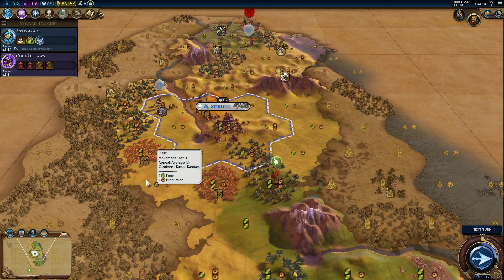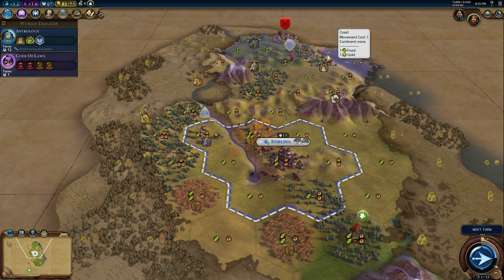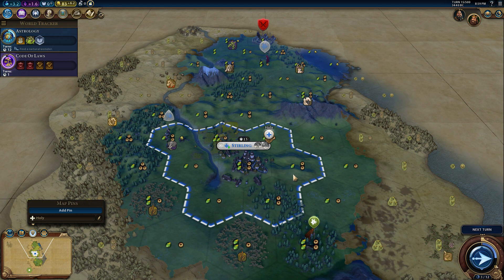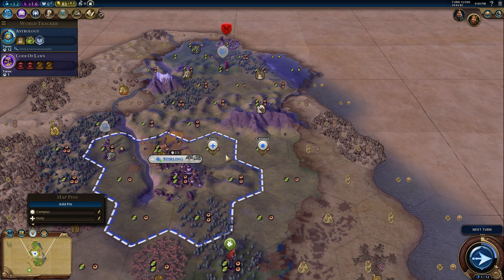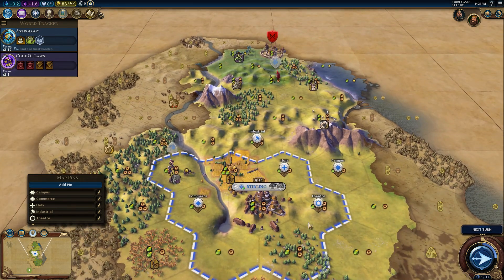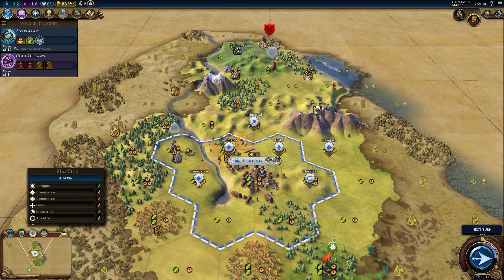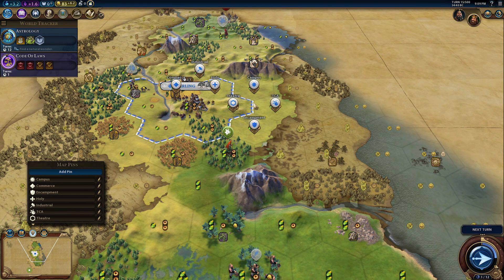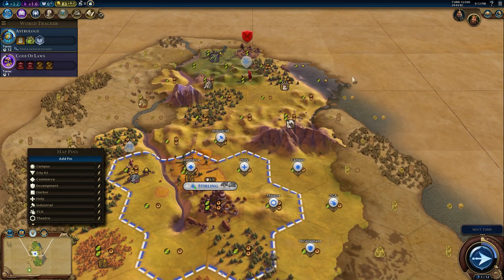Civilization 6 Strategy & Tactics: District Planning (Pin it to Win it!)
Districts are some of the most complex as well as fussy items in Civ. Positioning and planning are key if you want to get the most out of them and once you place one down, its stuck there. Today we review how to plan out your districts for the long and short term.